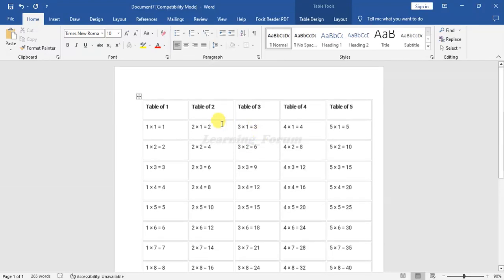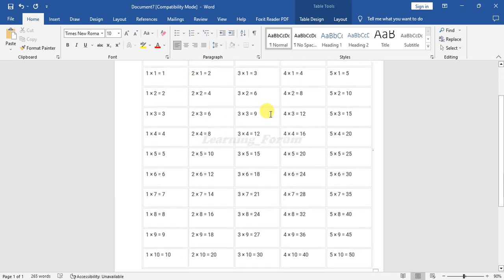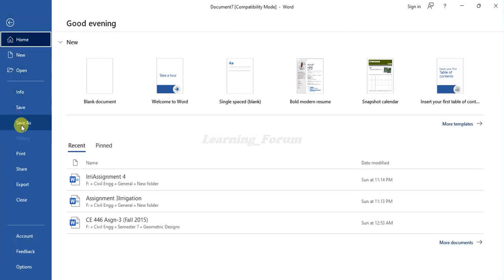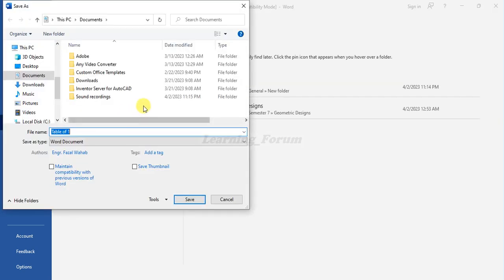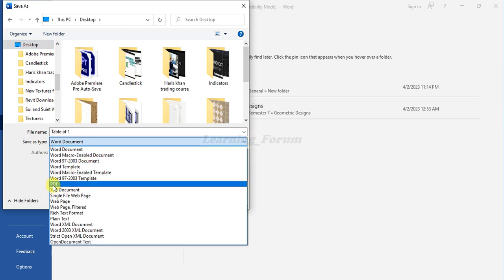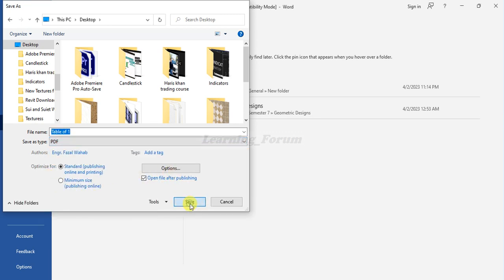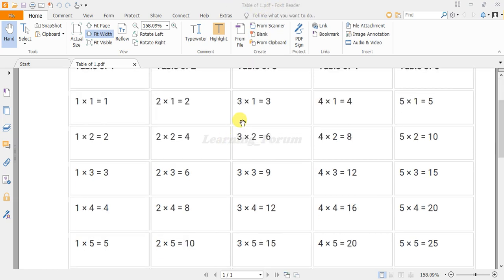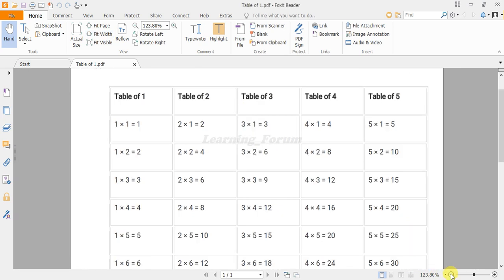How to change a word document to pdf ||How to download MS word document in pdf format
How to change a word document to pdf ||How to download MS word document to pdf format || word to pdf
furulevi, how to, tutorial, word 2007, microsoft office, publish, save as pdf, ad-in, addin, download, doc to pdf, doc 2 pdf, doc2pdf, 2007
Internet, Technical, Tech videos, Computer, Website, web, Youtube, TheeTube, Learn, Fix Issues, Solve problems, Facts, Fix Errors, How to, Kaise kare